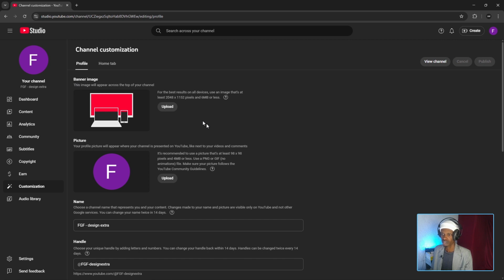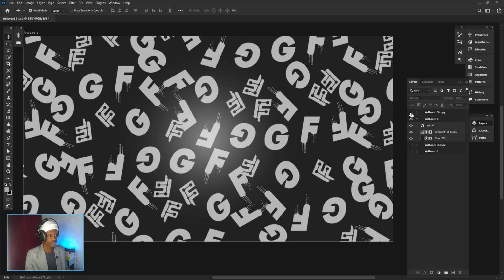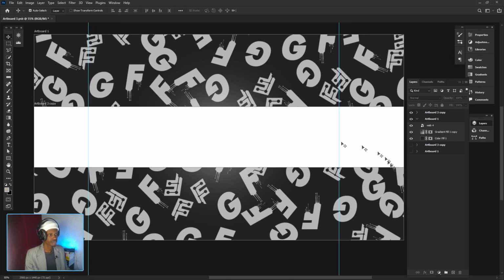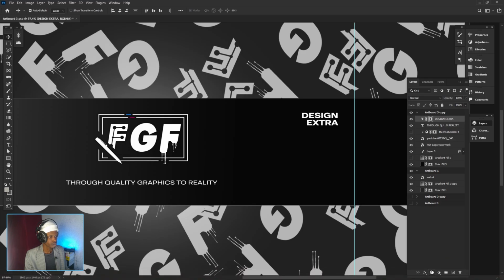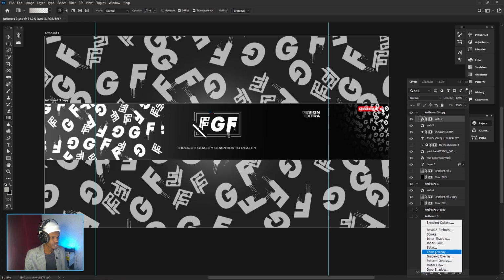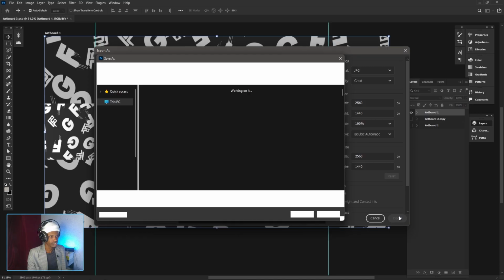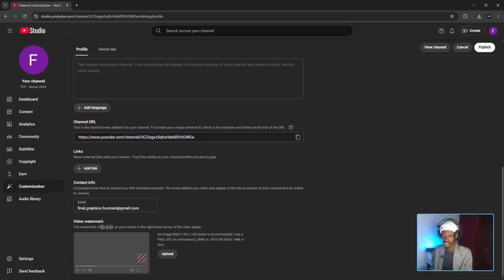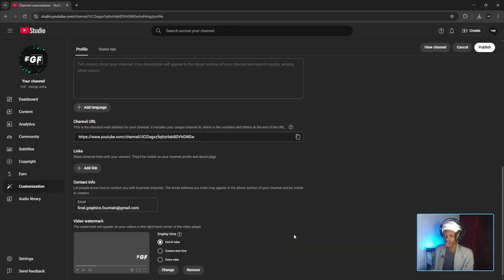YOUTUBE BANNER, PROFILE AND WATERMARK DESIGN & UPLOAD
SEE HOW TO DESIGN & UPLOAD YOUTUBE BANNERS, PROFILE PICTUERS AND WATERMARKS CORRECTLY.